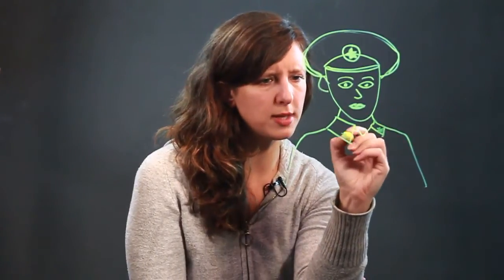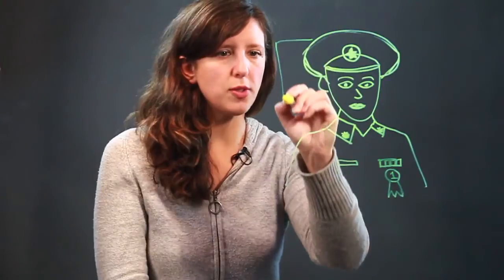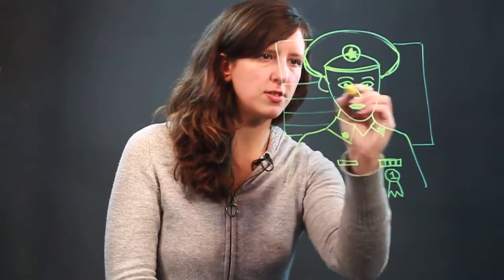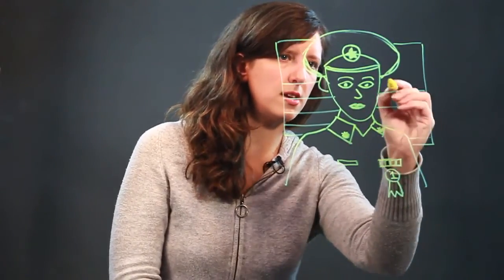How to Draw a Coast Guard Person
How to Draw a Coast Guard Person. Part of the series: Drawing Tips & Techniques. Members of the coast guard have a very specific type of uniform. Draw a coast guard person with help from an artist in this free video clip.